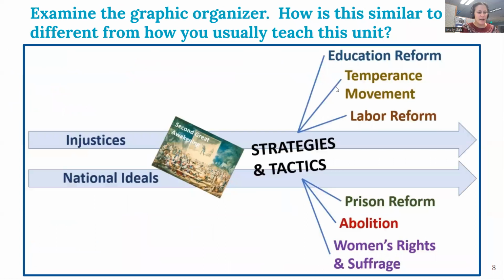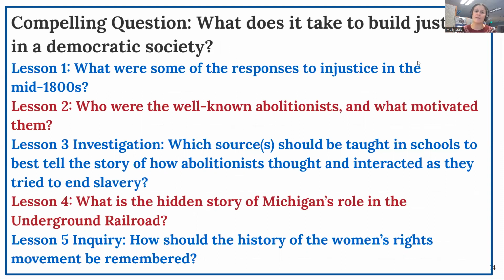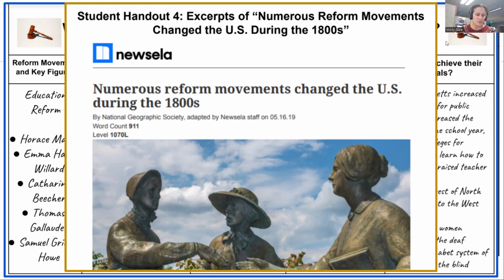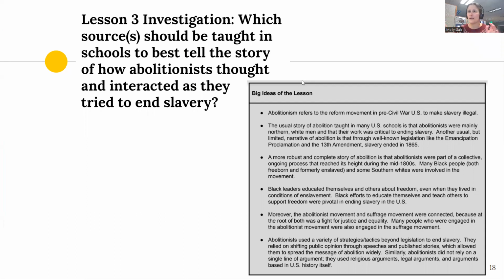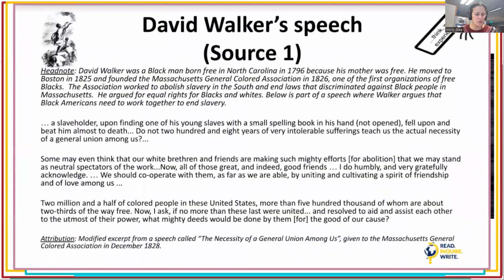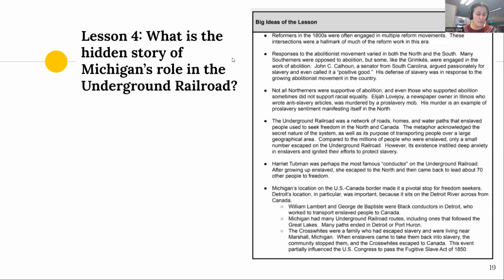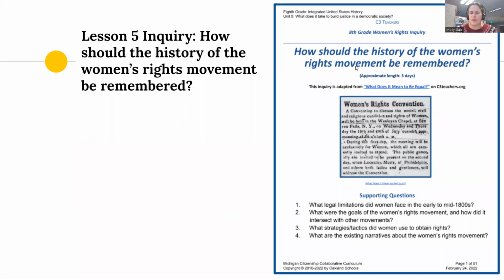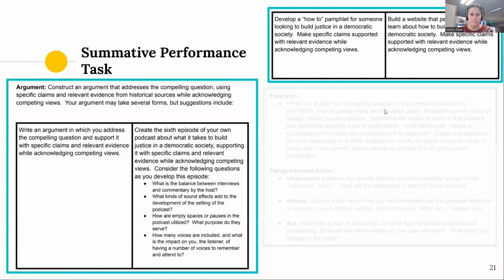Teaching 8th Grade U.S. History: Session 6 (January 26, 2023)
oin the Oakland Schools social studies consultants for this monthly series throughout 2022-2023. Each month, we will preview the next unit in the course, explore the resources within the revised curriculum, model activities, and give you time to ask questions and work with colleagues.

This session previews Unit 6's components.